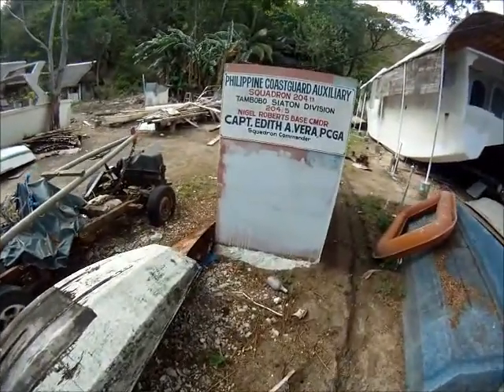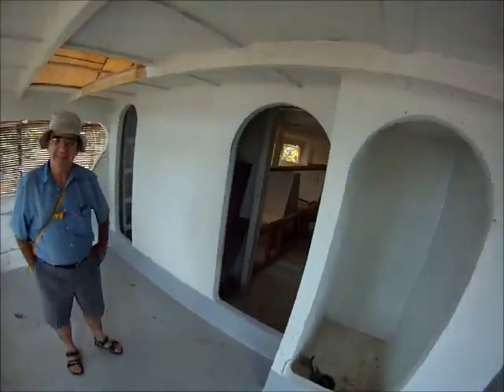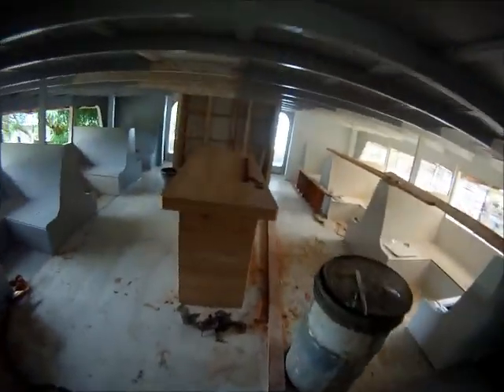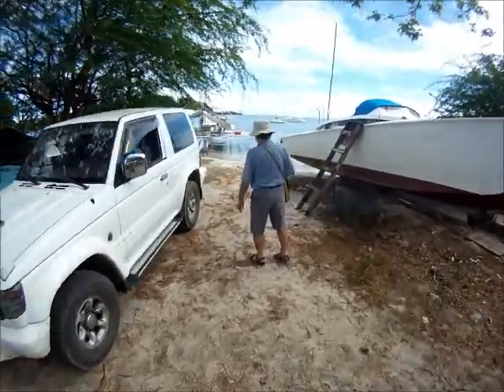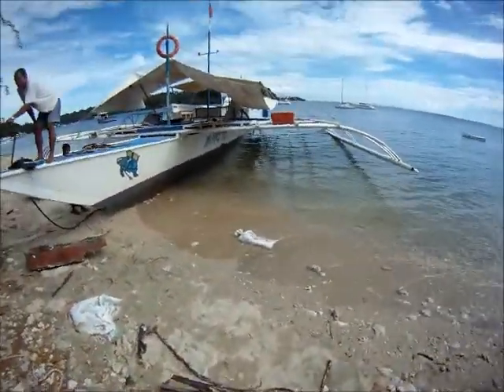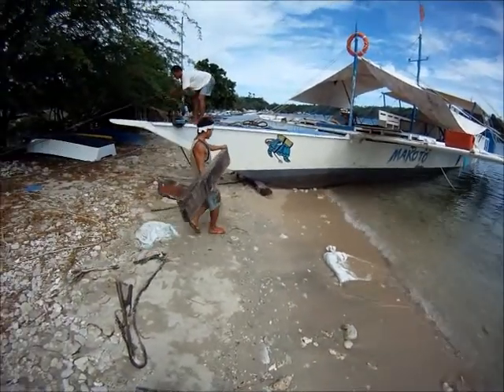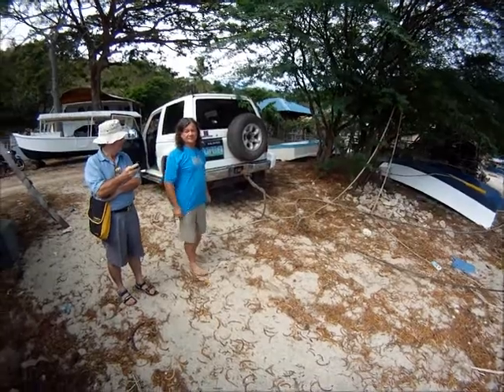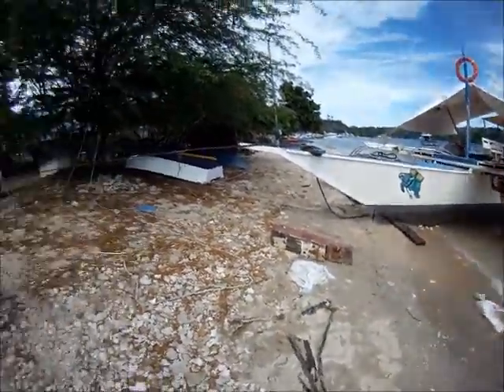Tombobo Bay.wmv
Tombobo Bay about 1 hr south of Dumaquete